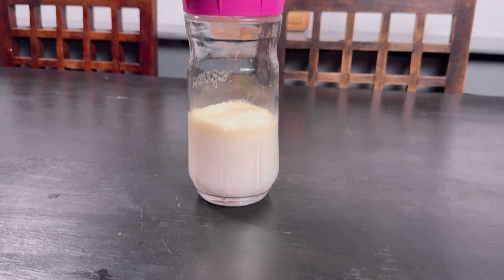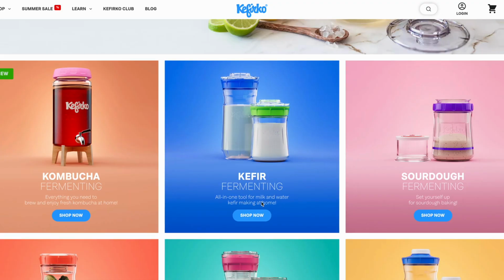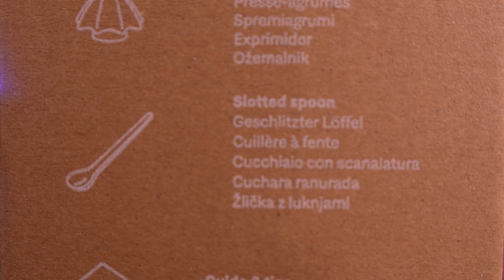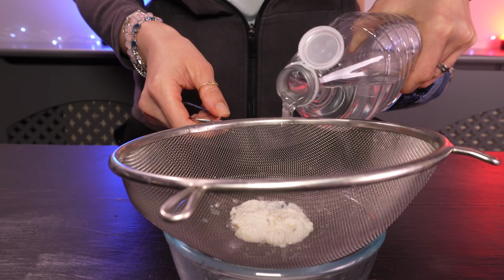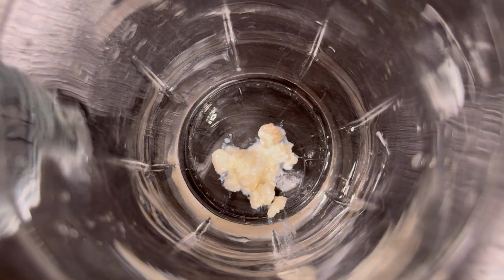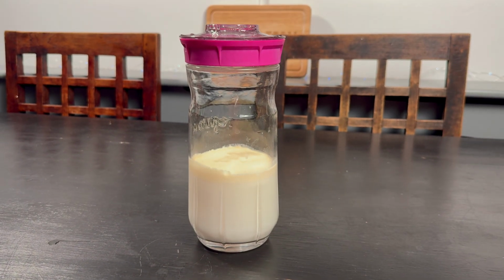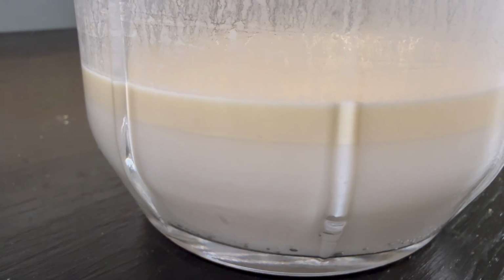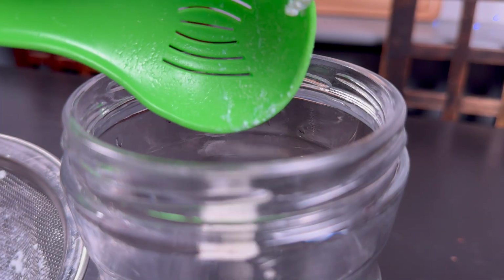Making Milk Kefir At Home | Kefirko Starter Kit Review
Would you like to make your own milk kefir but don't know where to begin? Then, this video is for you!

Welcome to the Tag Team Kitchen channel! In this episode we show you what the Kefirko milk kefir starter kit has to offer you! We show you how to activate the milk kefir graains and we share our first impressions of the complete kit! If you're looking to make your own milk kefir, then this video is for you.

Thanks for tagging along!

Alex & Maria

For other appliances you might be interested in, check out our videos below

QUESTION - What other appliances or recipes would you like us to try next?

Main Camera

Main Camera Lens

Secondary Camera

Secondary Camera Lens (+adapter

Tertiary Camera

Overhead Camera

AUDIO

Voiceover microphone

LIGHTING

Main Lights

Magnetic RGB Light

MISCELLANEOUS

Memory Cards

Music & Effects: Motion Array